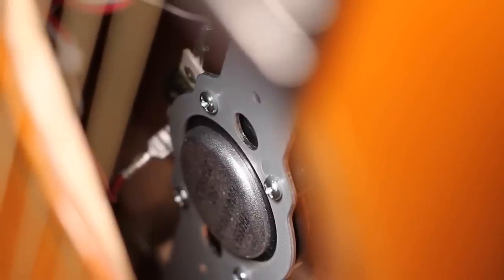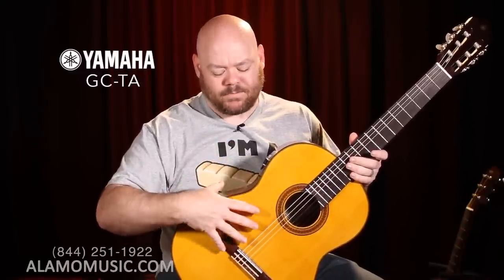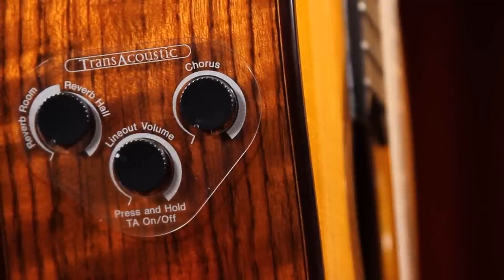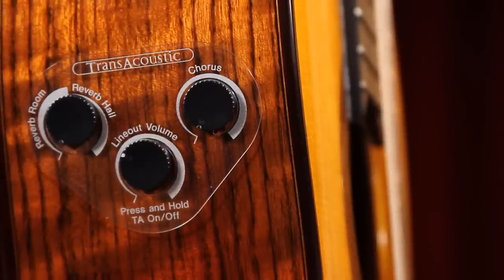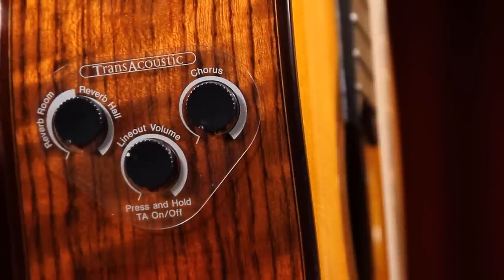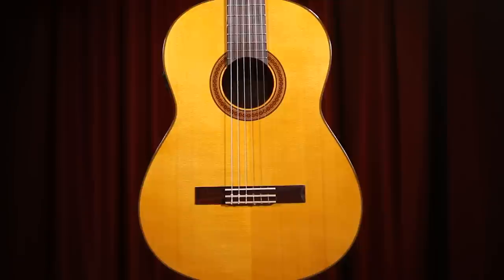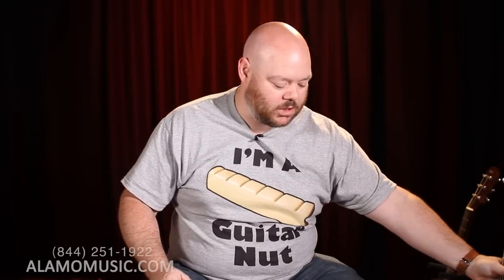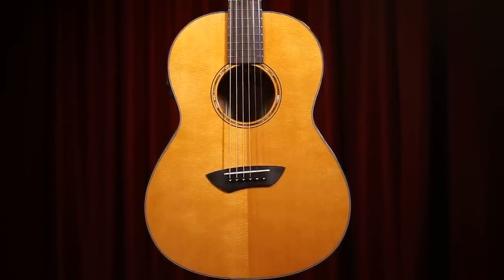New Yamaha TransAcoustic Classical and Parlor Guitars | Onboard effects - without an amp!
Yamaha guitars has continued to expand their range of cutting edge TransAcoustic guitars with new parlor and classical guitar models. The new CSF-TA and CG-TA are based upon Yamaha brilliant new CSF parlor travel guitarsand ever popular CG classical guitars. The transacoustics technology utilizes on-board electronics and a built-in actuator  to create reverb and chorus effects using the guitars physical resonance. Similar in concept to the popular tonewood amp accessory, the TransAcoustic technology provides rich room or hall reverb and bubbly chorus through the sweep of a control knob. Check out our full review and find out that you can get Van Halen style feedback from a classical guitar!

TransAcoustic Overview 2:06
CG-TA Specs 5:18
CSF-TA Specs 6:20
CSF-TA Demo 7:20
CG-TA Demo 9:17
Recap 12:36